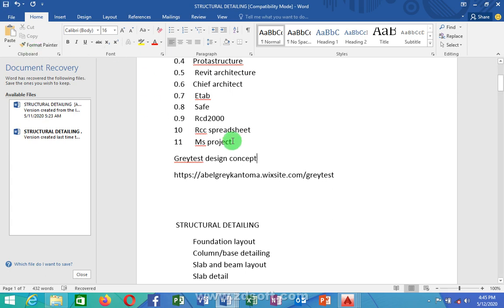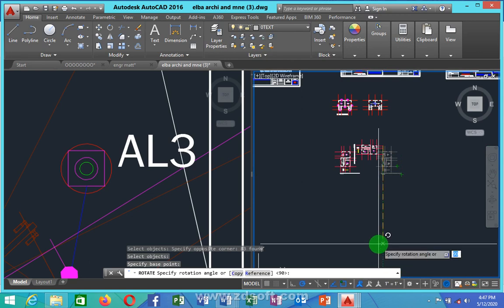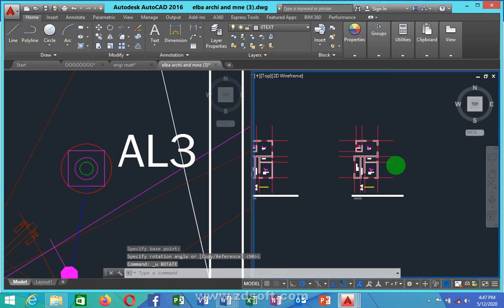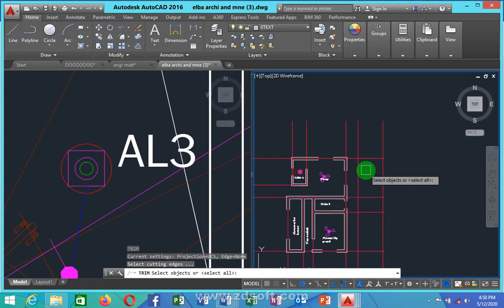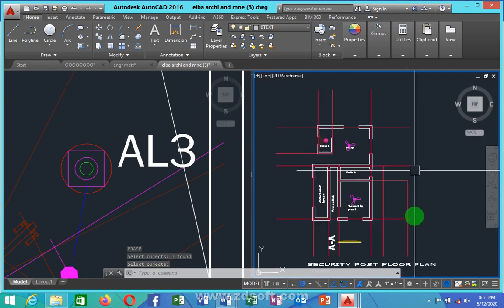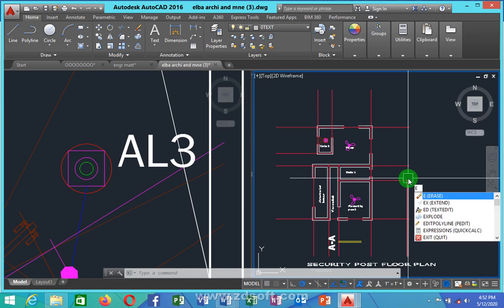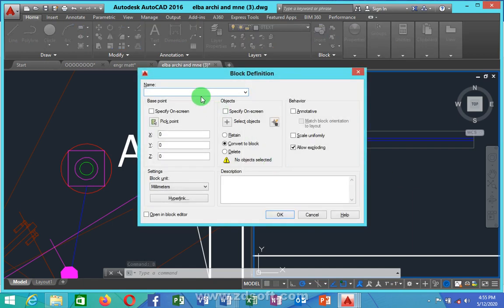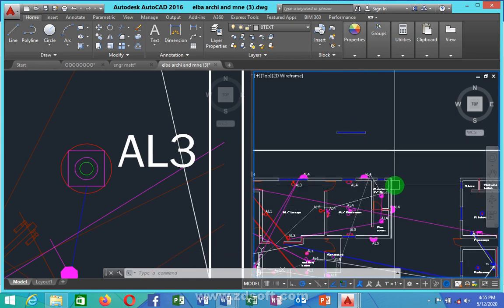autocad basic shortcut tools for all versions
Autocad design best for beginners

Today am going be showing you how to design using Autocad